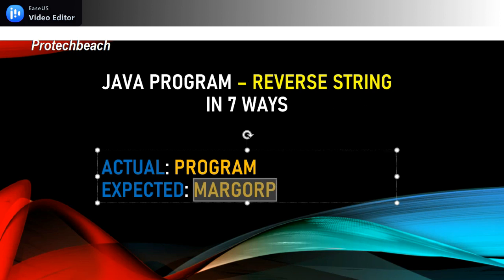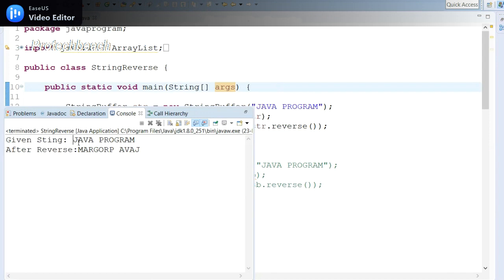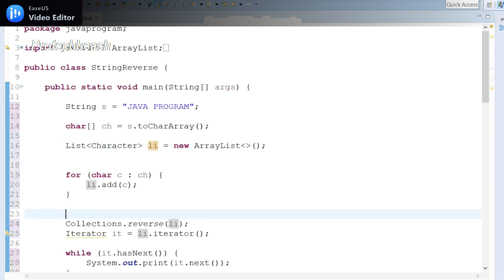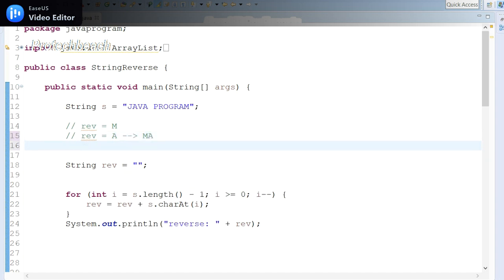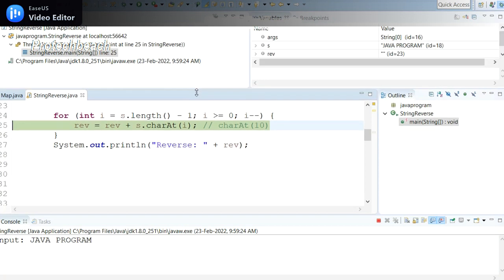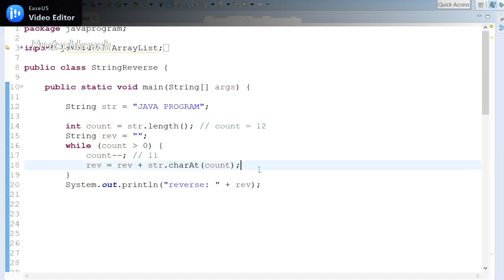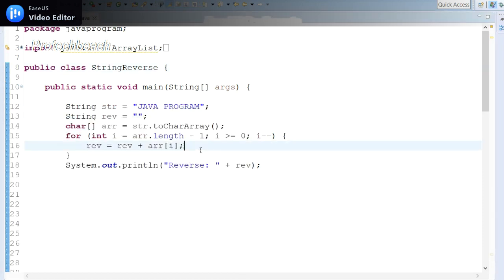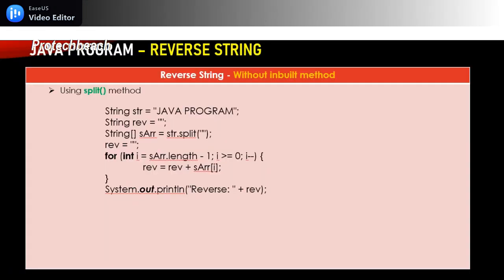7 ways to Reverse String in Java | Java Interview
This videos we discuss Reverse a given String in different ways in java .